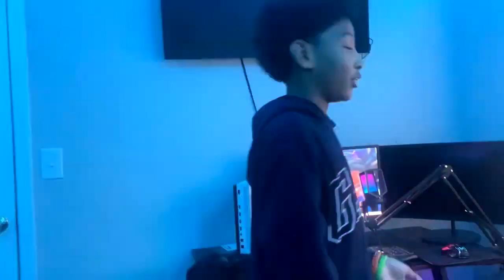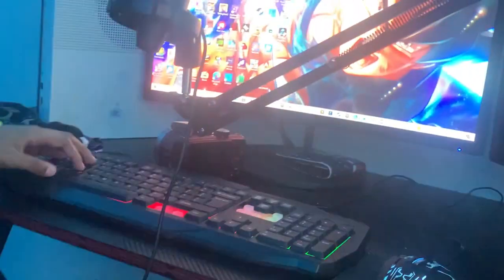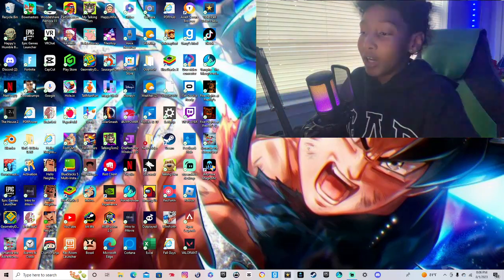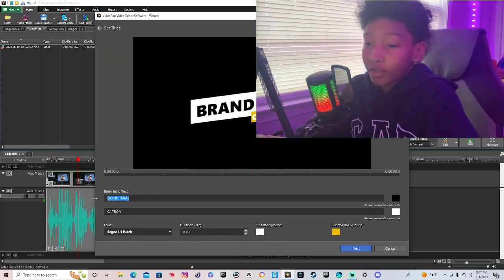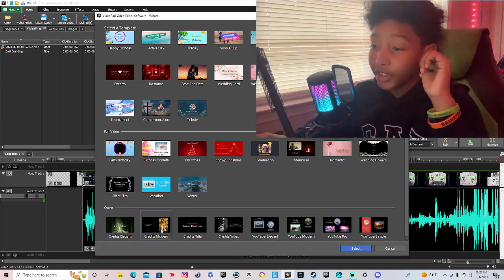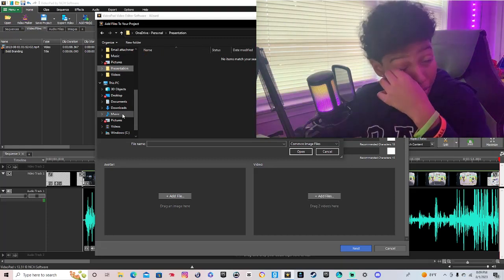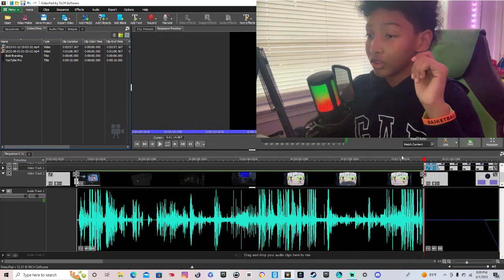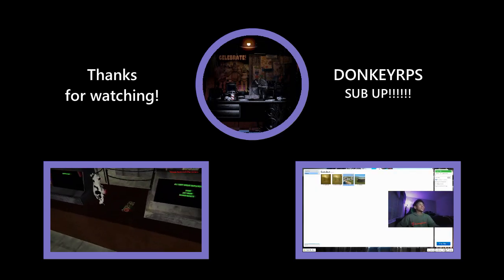set up\room tour and how i make my vids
sub for more.and shout out to my camera man @Bombzyy_rps